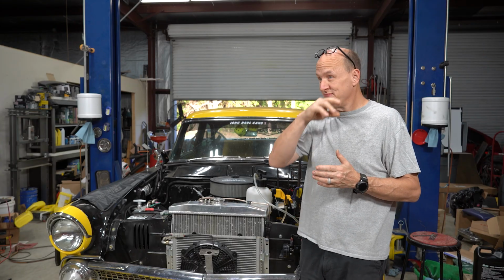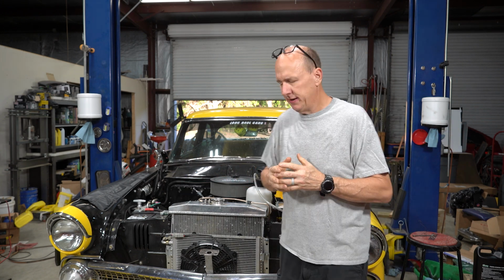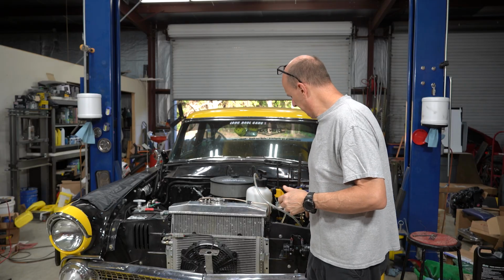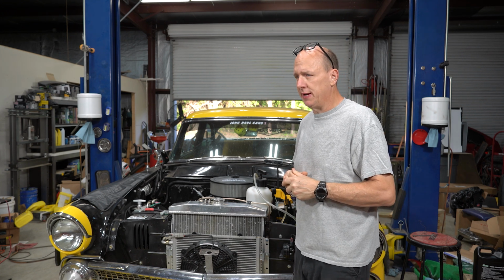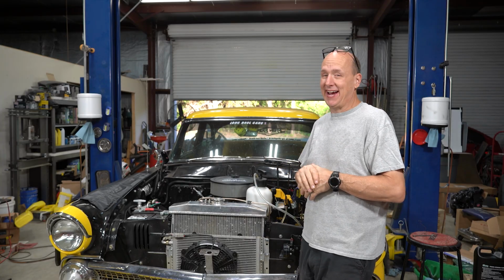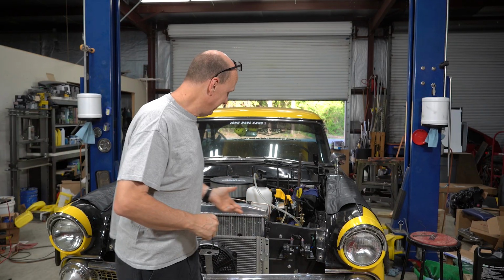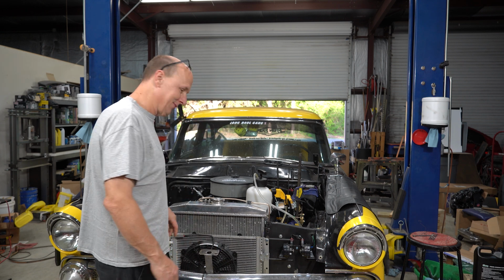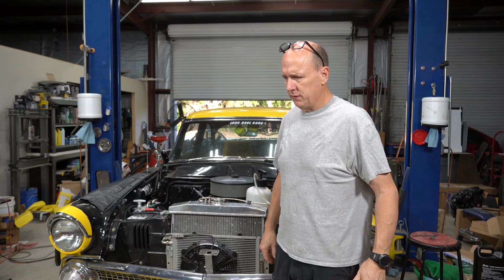State of the Fairlane - Updates on the Road To Power Tour 2025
Call it a cop out if you want, but I needed a quick, low edit way to bring you up to speed on where I am on the Road to Power Tour 2025.

Who needs sleep?

In a world where one man likes to work in his garage, we present to you. Fun King Garage!